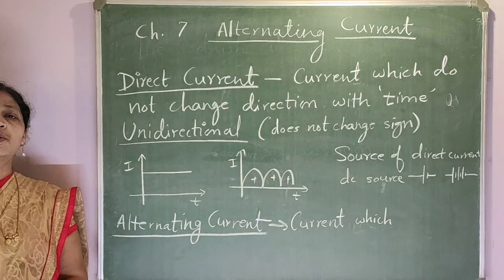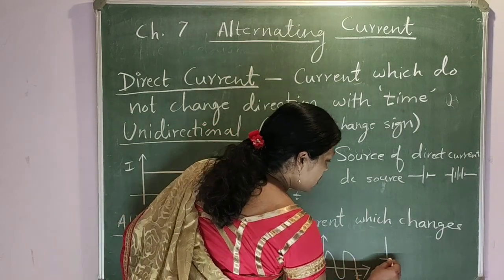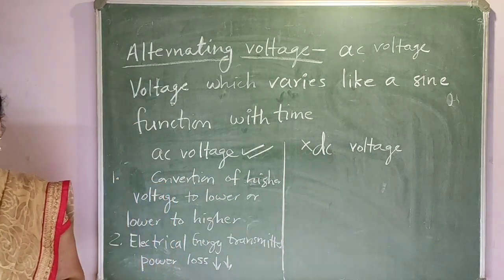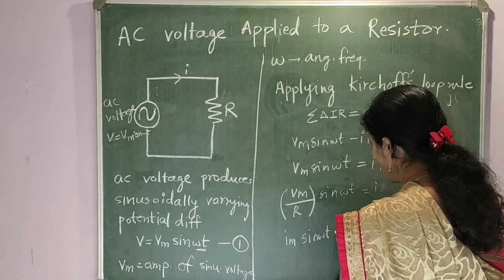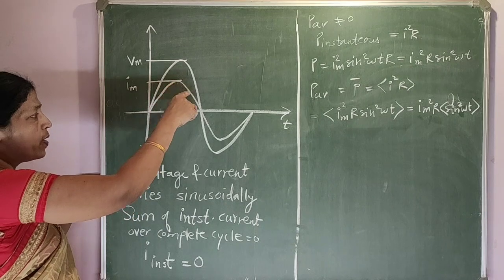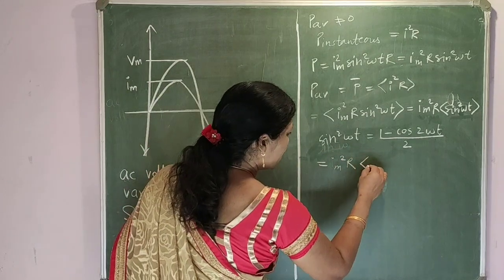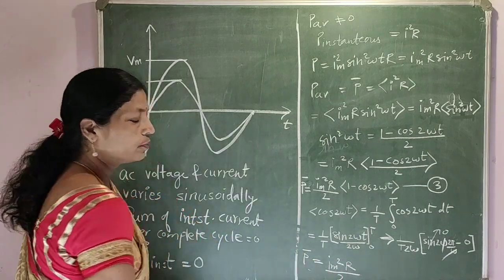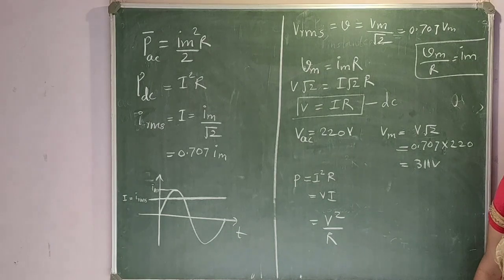Alternating Current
AC Voltage connected to Resistor